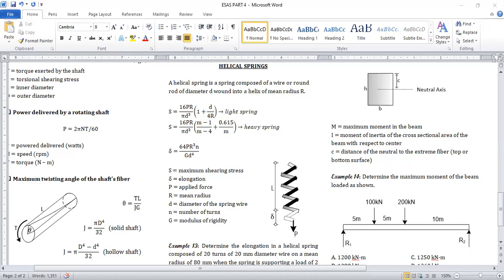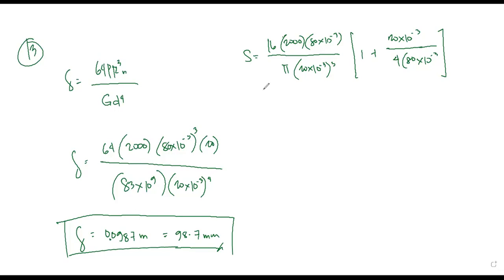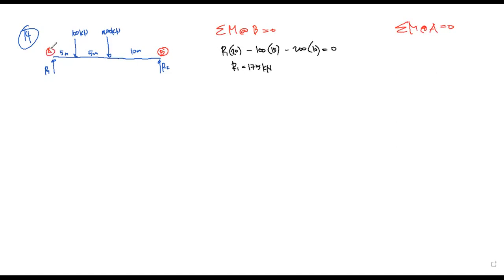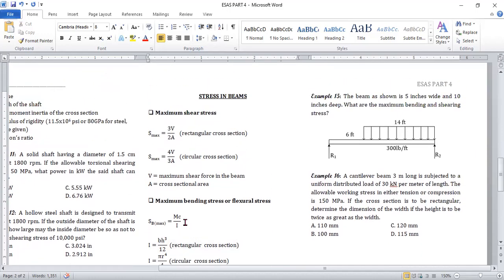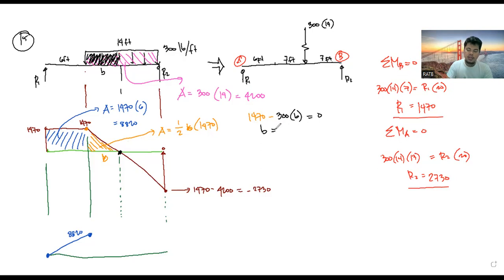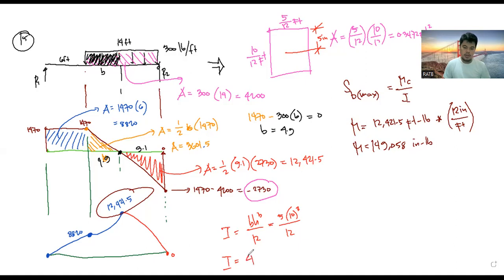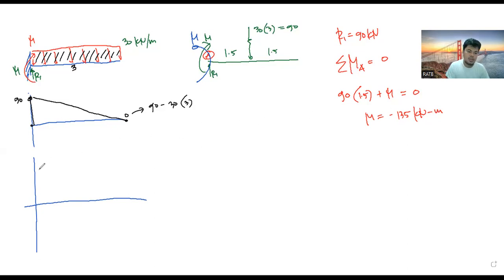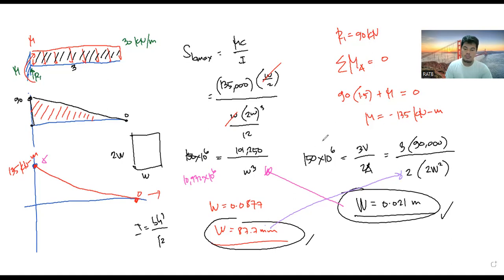Mechanics of Deformable Bodies Part 2